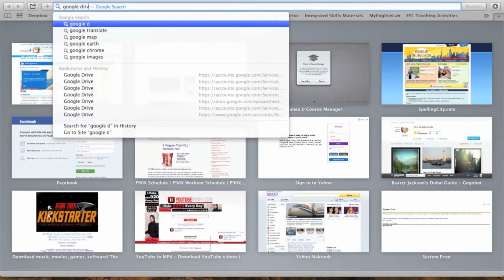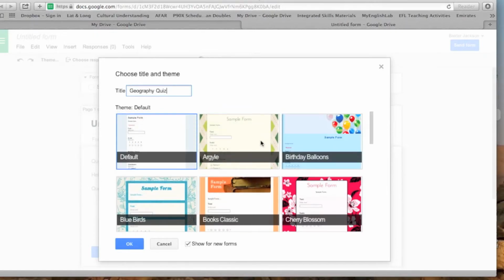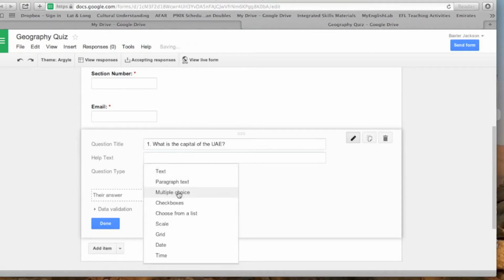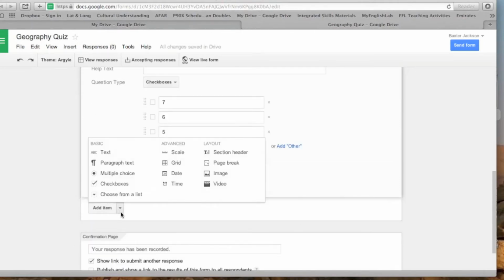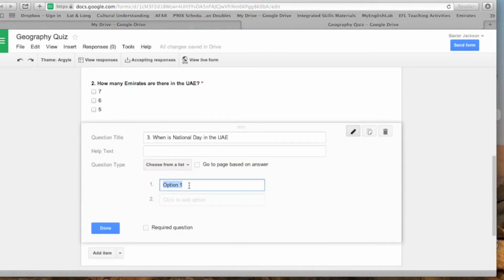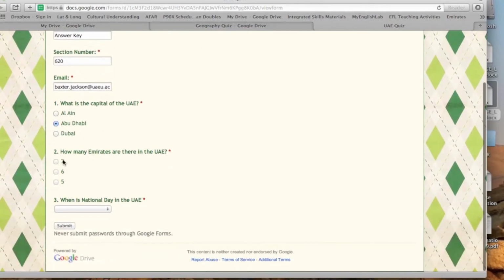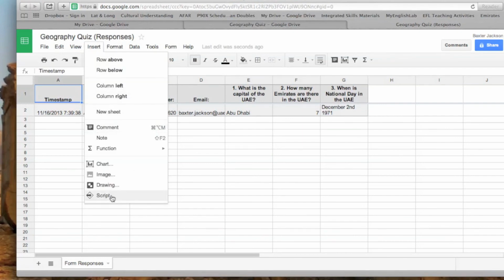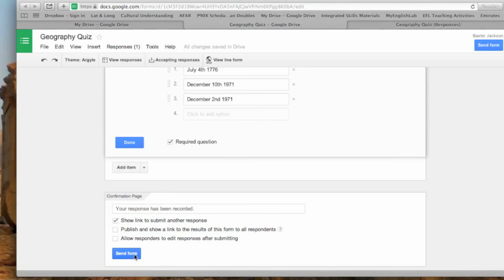How to With Google Forms & Flubaroo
How to make self-marking worksheets with Google Forms and Flubaroo.